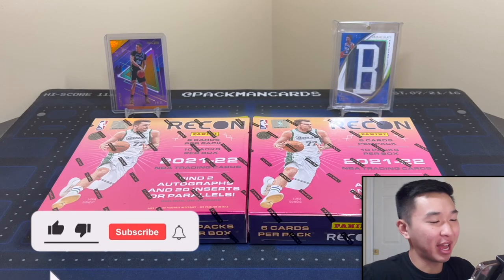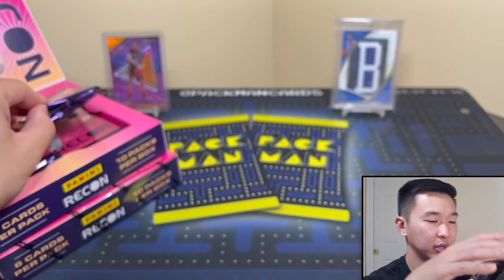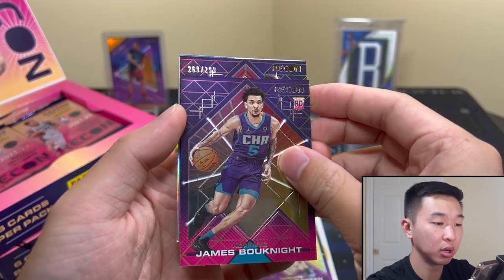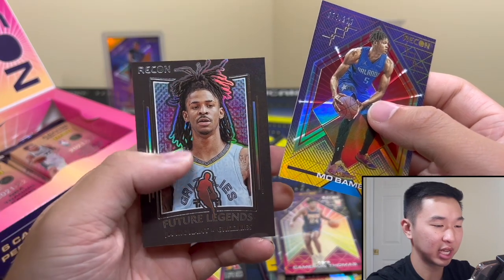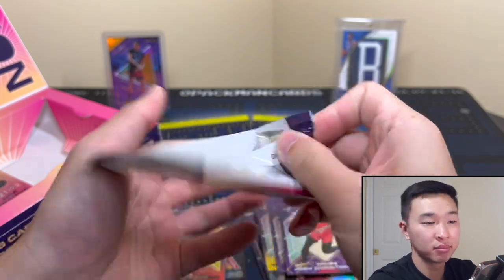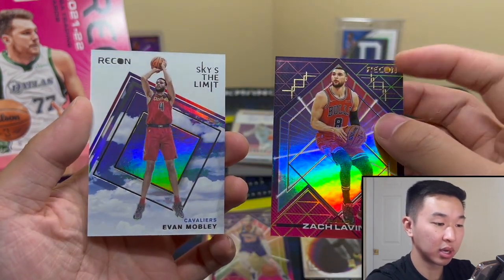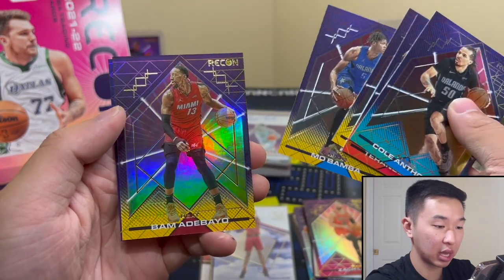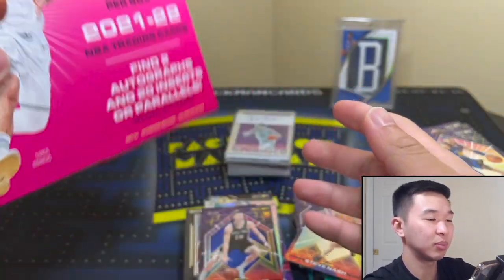NEW & IMPROVED! | 2021-22 Panini Recon Basketball Hobby Box Review x2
I am opening two hobby boxes of 2021/22 Panini Recon Basketball for our next sports card pack break/product review! These boxes have an SRP of $150 but currently resell in the high $100 range. Every box contains 10 6-card packs. Expect 2 autographs and 20 inserts/parallels per box. These boxes come with chances at pulling cards featuring a beautiful new design, new Draft Night Acetate Signatures, new rookies patch autos (RPA), new SSP Holo Dots parallels, platinum 1/1s, inserts from multiple new sets, autos/rookies of Cade Cunningham, Jalen Green, Evan Mobley, Scottie Barnes, Franz Wagner, & Jalen Suggs, and more! You can get a box for yourself from your local sports card hobby shops and online retailers/sellers. Overall, I would rate this product a 5.5/10. Good luck if you try one for yourself!

I’ll have various football and basketball retail products, free giveaways, random NBA basketball trading card hobby pack openings, episodes of Packs In Paradise, 2022 Panini Gold Standard Football, 2022 Donruss Elite Football FOTL, 2021 Chronicles Football, 2021 Select Football, 2021 Donruss Optic Football, 2022 Legacy Football, 2021 Eminence, 2022 Prizm Draft Picks FB, 2021-22 Prizm Basketball Retail, 2021-22 Recon, 21-22 National Treasures, 21-22 PhotoGenic, 21-22 Obsidian, 21-22 Mosaic, repack reviews, spending challenges at card shows, some big mail days, beginner collector tutorials/how-to's, sports card investors / investing content, and much more in the near future! I buy all my boxes from Panini Direct (their site & app), my LCS (local card shop), and online retailers/sellers.